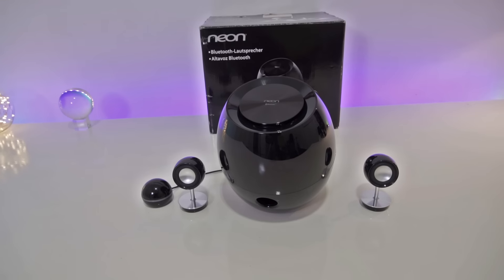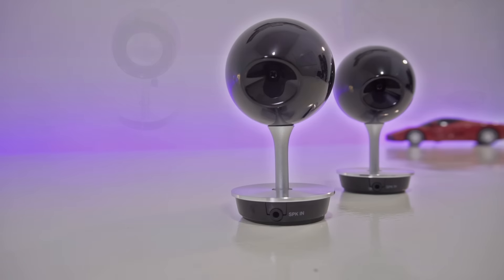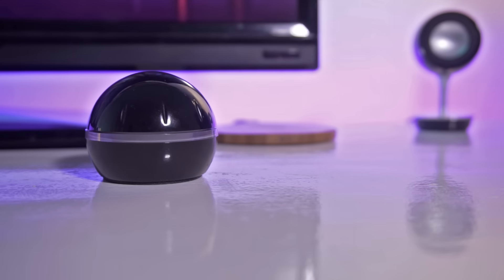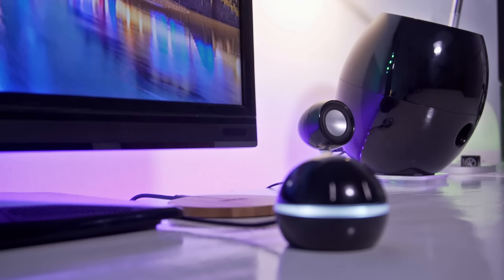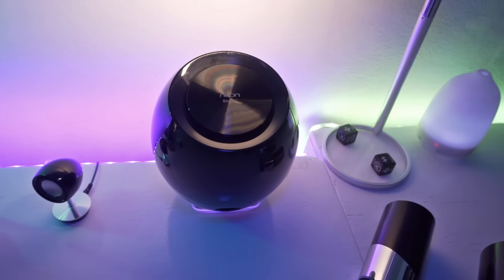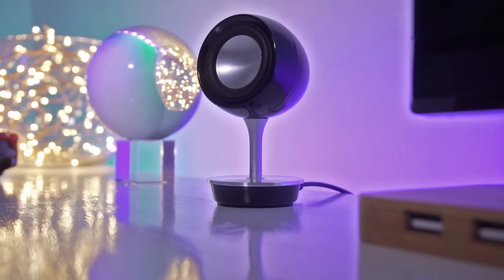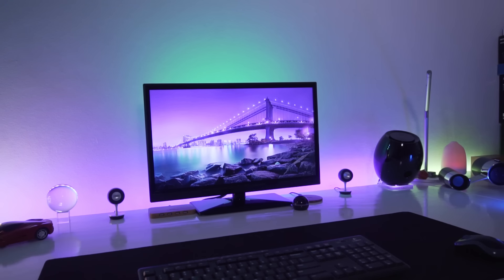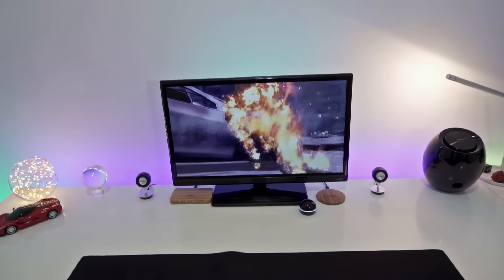Neon Electronic Bluetooth Speaker with 1 Subwoofer and 2 Tweeter Speakers BTS662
Watch the video for details on how to enter. The Competition begins on 03/04/2017.

An alternative is the Creative Pebble Plus 2.1 USB-Powered Desktop Speakers with Powerful Down-Firing Subwoofer and Far-Field Drivers

The Neon Bluetooth Speaker BTS662 is a solid audio system you get really high highs and low lows when the bass kicking you can actually feel it, if you just go buy the price you may mistake it for not being quality but the system actually provides an immersive experience when you are listening to your music.

Based on the quality of the sound and its performance I think it’s actually under-price which it is why it such a great value

best mid-size bluetooth speaker